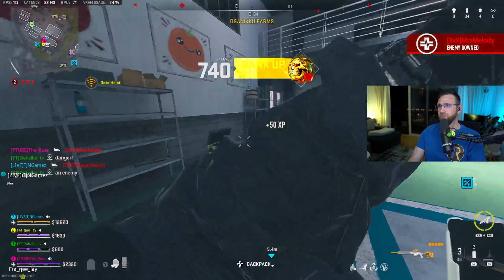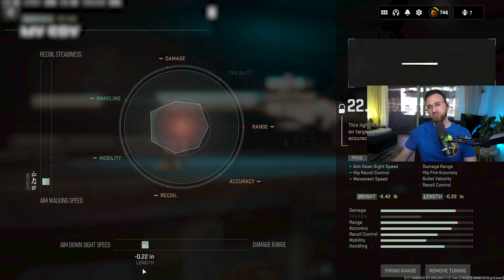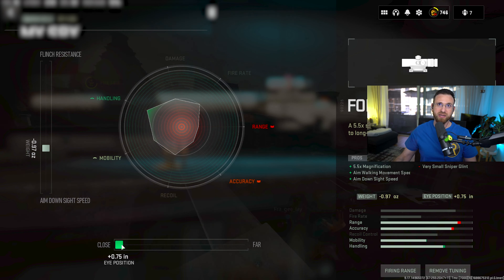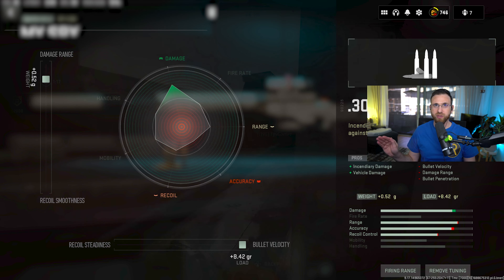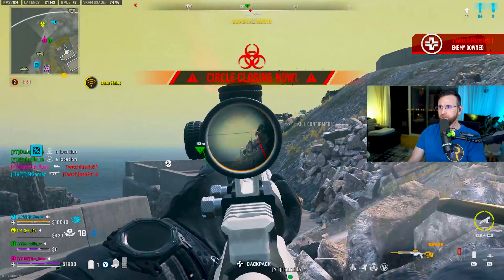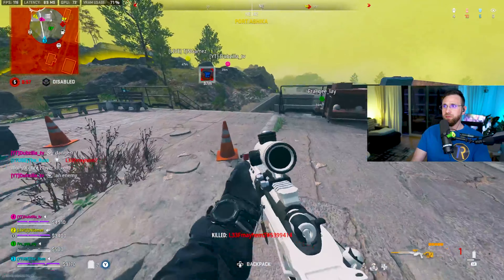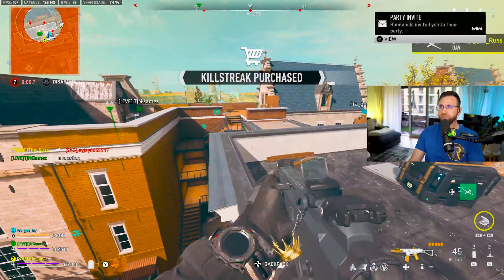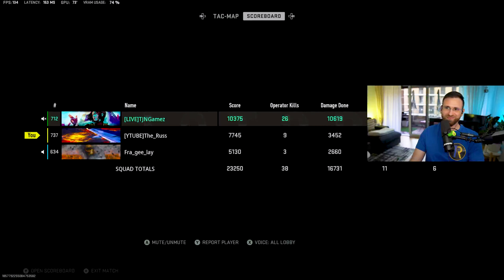KAR 98 added in WARZONE 2.0! Reincarnated by the SPX-80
This SPX-80 feels like the Kar-98 from warzone 1! try this build out foryourself!

Want to be in my videos?.. Just  locate the "OG RUSS" icon in the video and comment where you saw the icon, you will then get to choose the next location t hide the icon and I will put you in the same video!

WE ARE ON OUR WAY TO 100.000 THANKS TO "!YOU!"

YOU WILL LOVE THESE!!